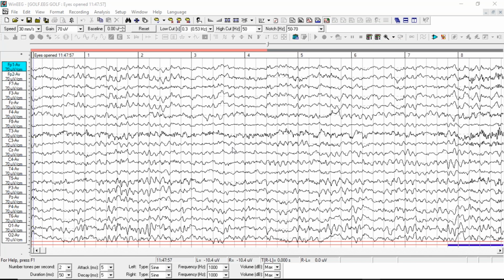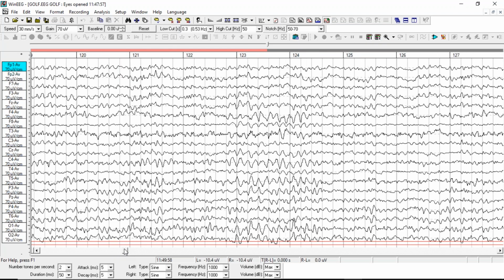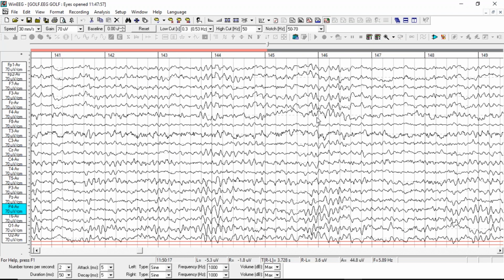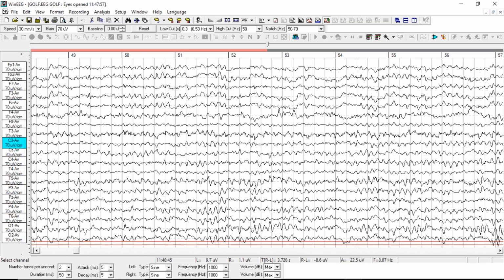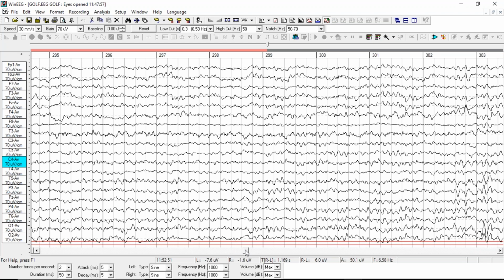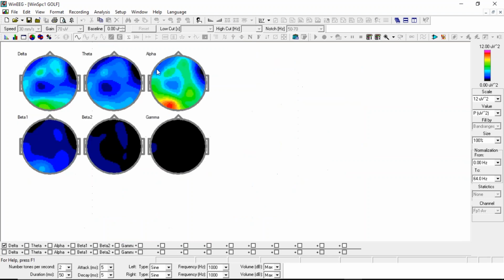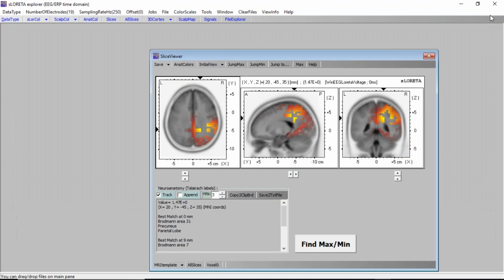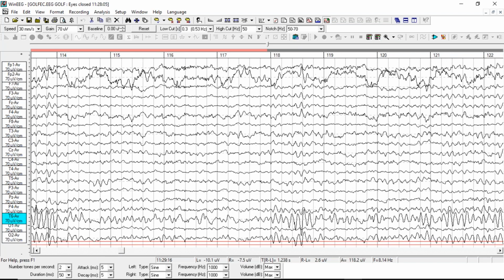Brain Mapping - Pro Golfer | Santiago Brand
Analysis and interpretation of a Pro Golfer´s brain activity.